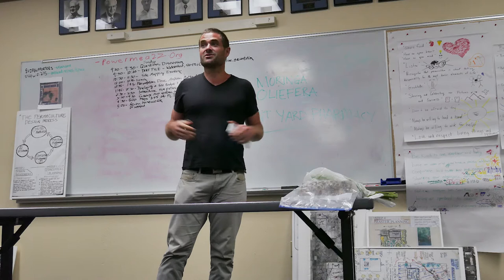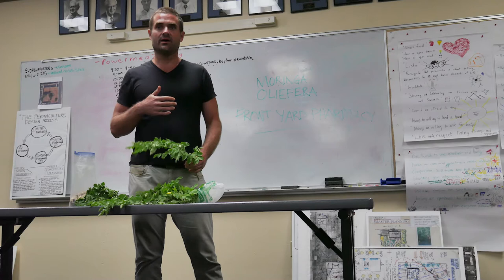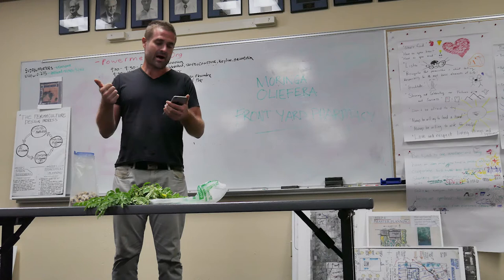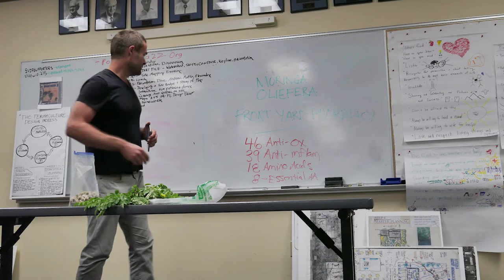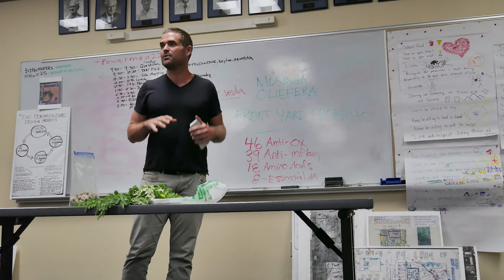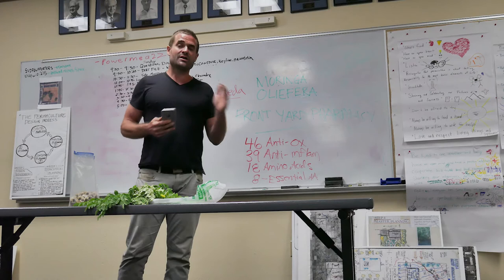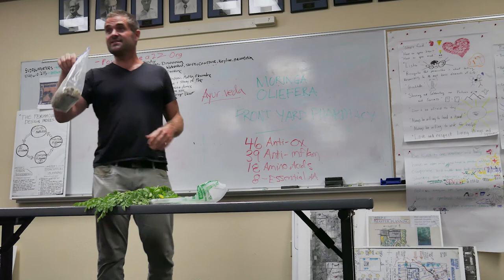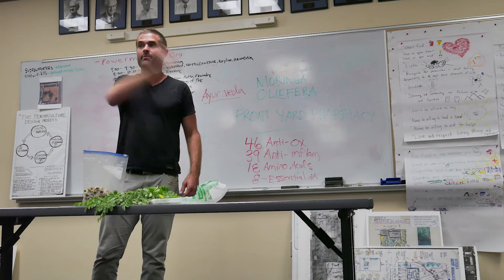Moringa Introduction Talk with Dave Stone - EP105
I got to give a 10 minute presentation in my Permaculture Design Course! So what did I do my talk on? Moringa of course! lol

I discuss the health benefits of Moringa, and the nutrient value of Moringa -- but this talk is only the beginning!

Join the iwantmoremoringa facebook group and help us plant 1 million Moringas in the next 5 years!